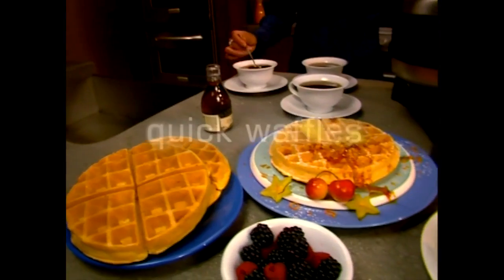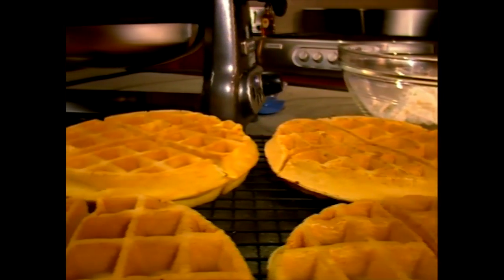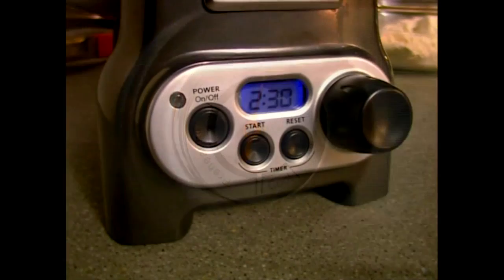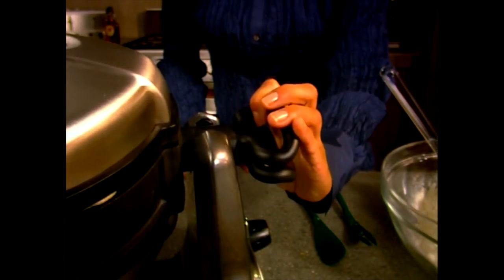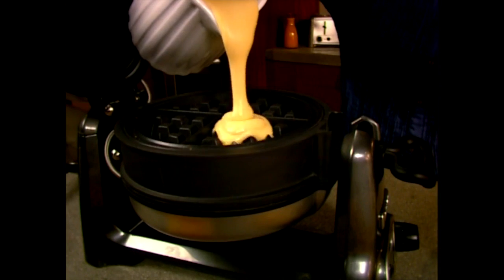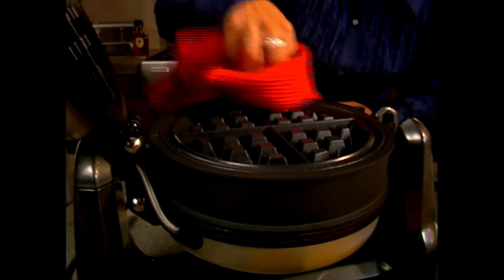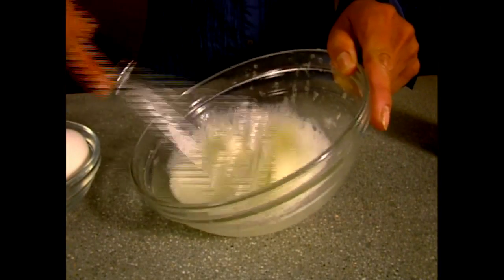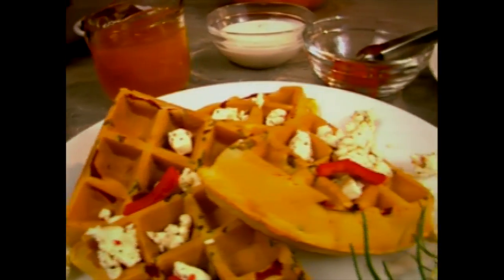KitchenAid Proline Series Waffle Baker Tutorial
A blast from the past!  I found this old tutorial DVD from 2003 that came with my KitchenAid Proline Espresso Machine and Grinder and decided to post each section and share it with the internet for future reference, enjoy!